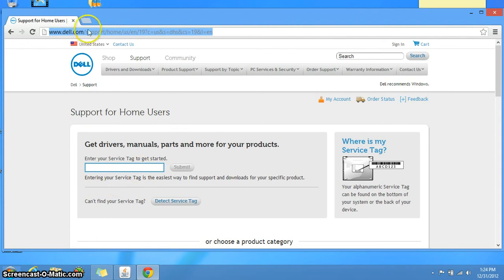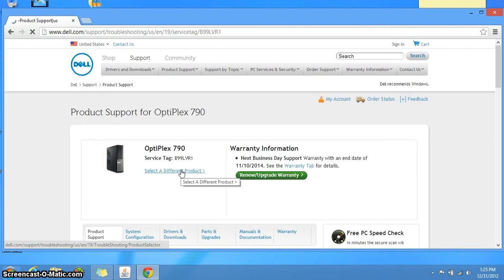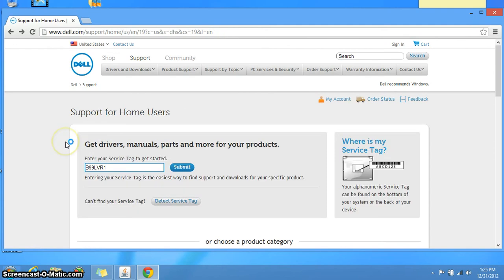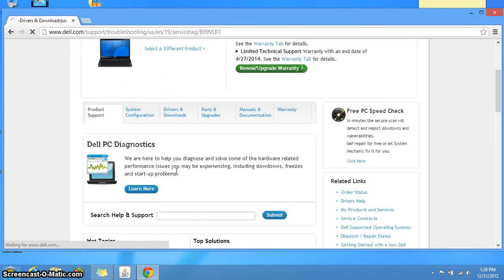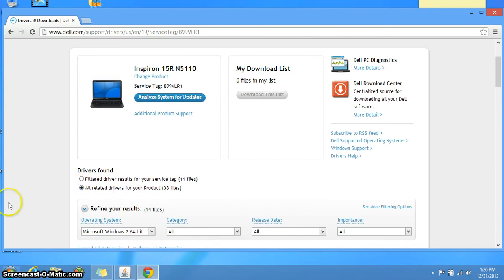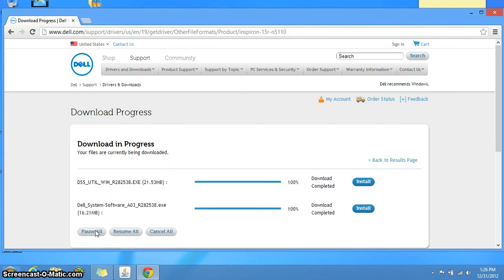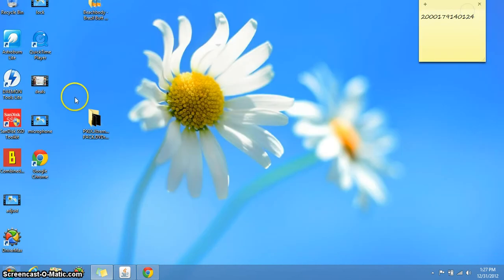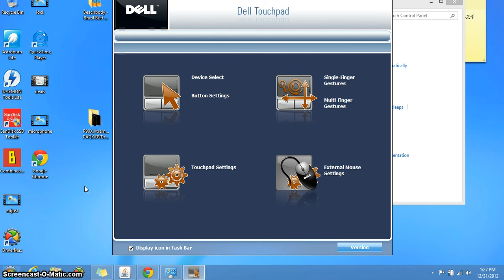How to install software for Dell N5110 to make short cut keys - fn keys work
This is a step by step on how to install your dell utility software in order to make your fn short cut keys to work. This will help you enable and disable mouse with ease by pressing the fn and f3 key.